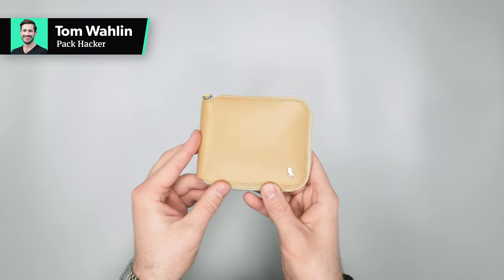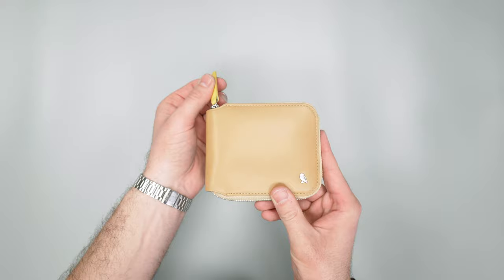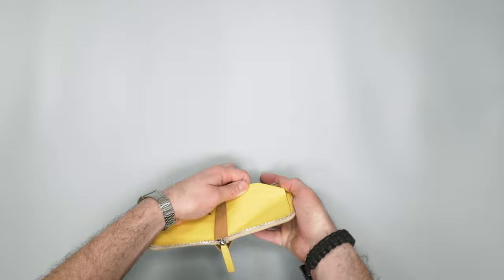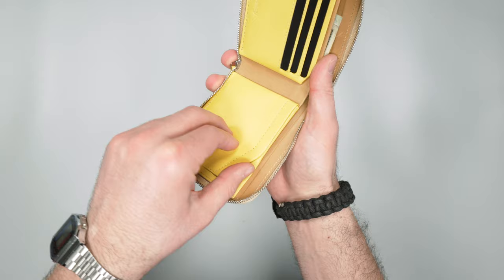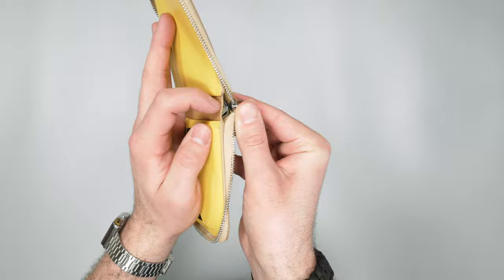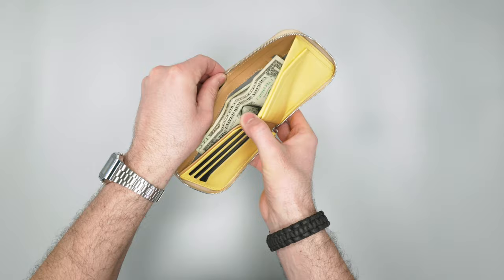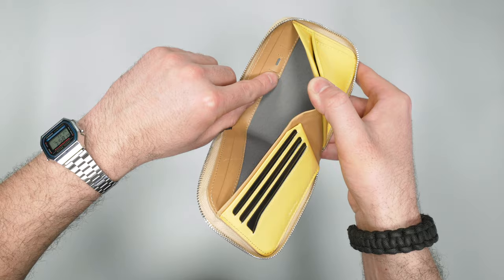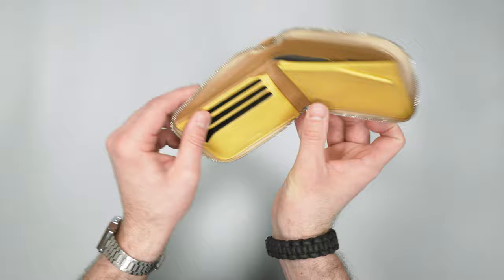Bellroy Zip Wallet Review (Initial Thoughts)